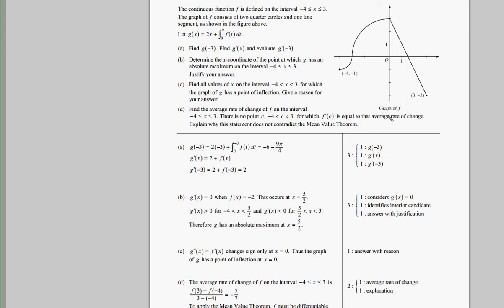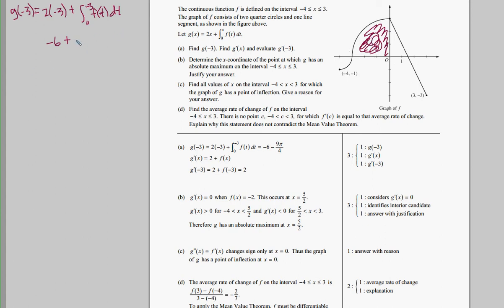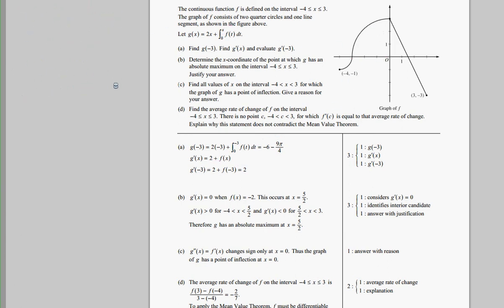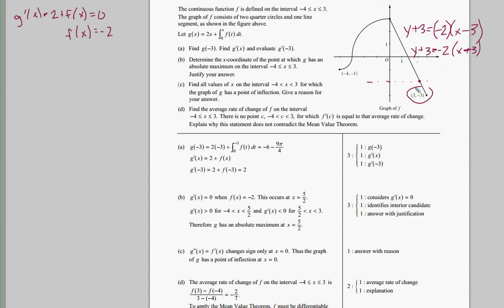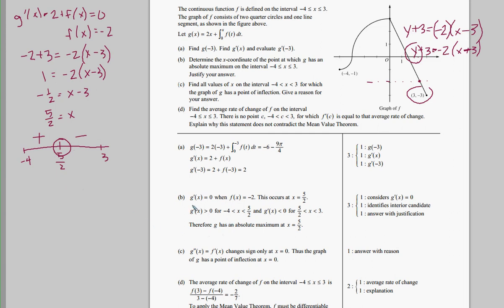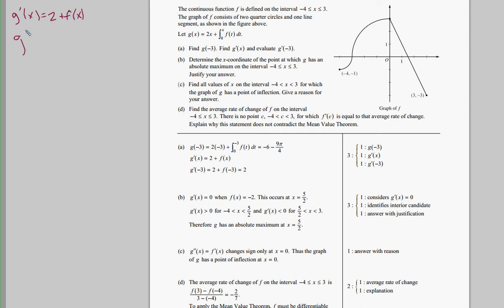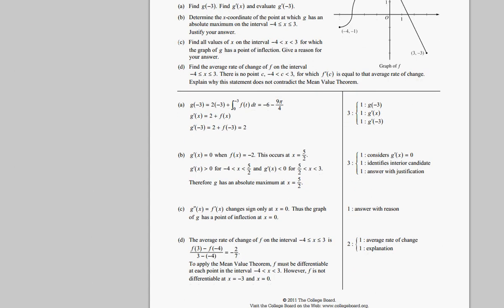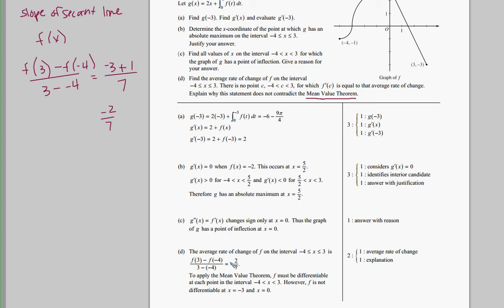2011 FR 4